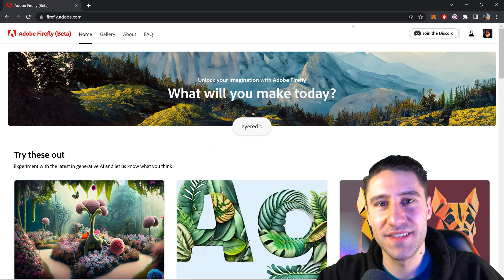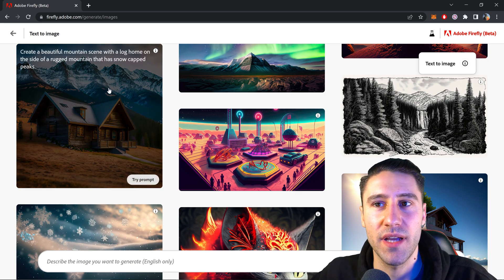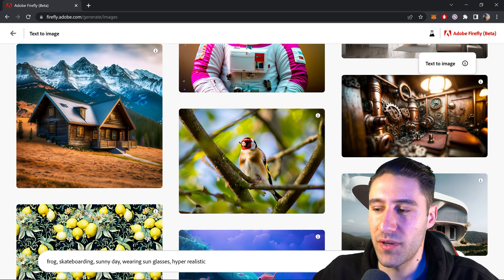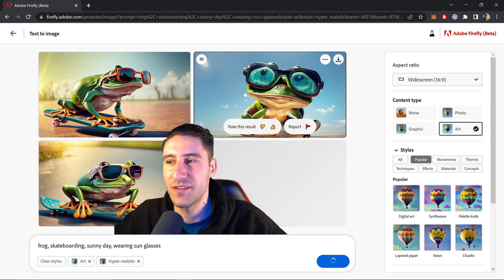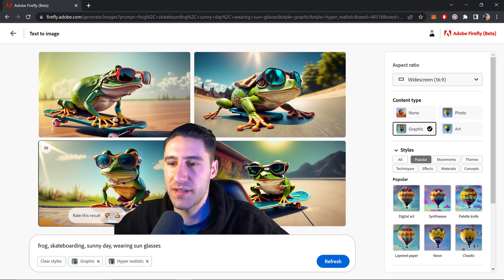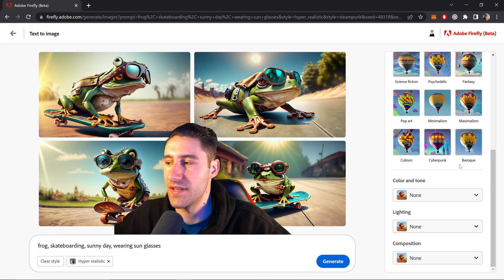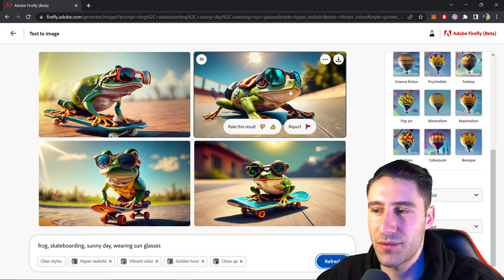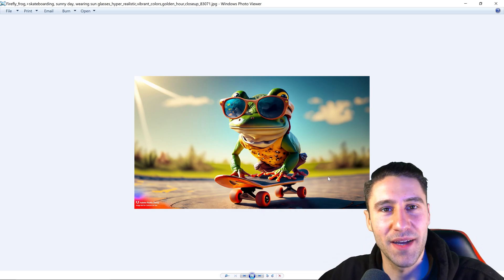Adobe FireFly Beta Tutorial (Text to Image Ai)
New Adobe FireFly beta has Ai Text to Image, Text Effects and more. Adobe Firefly beta has an amazing and simple UI when generating ai artwork and using Adobe FireFly Beta for text to image generation. Great amazing images with Adobe FireFly Beta by using the text to image and prompts.